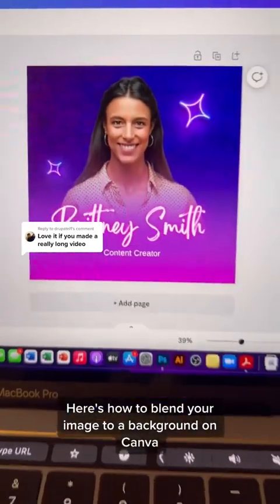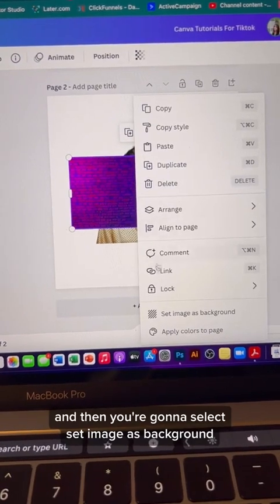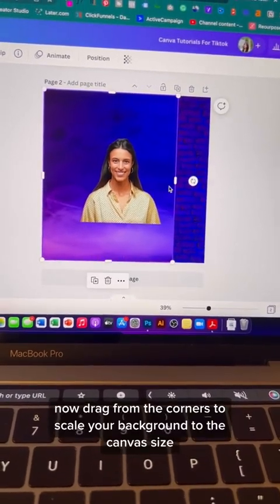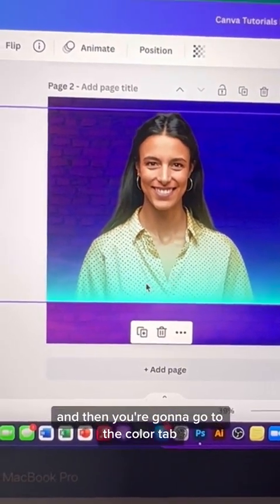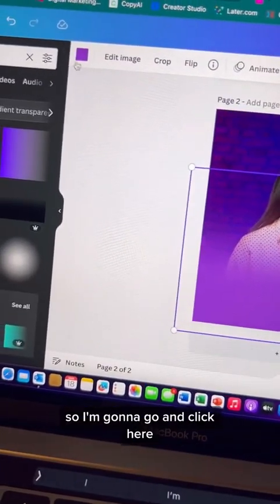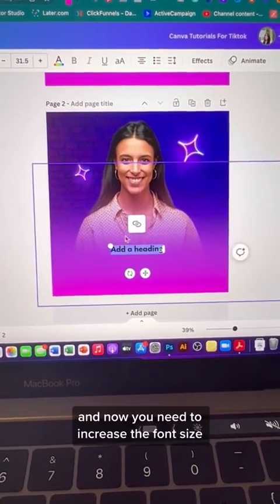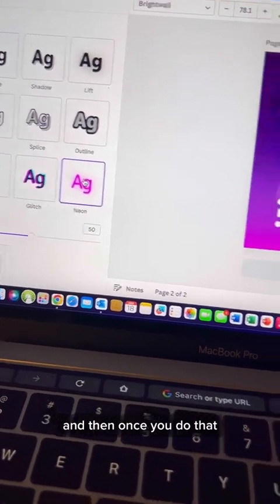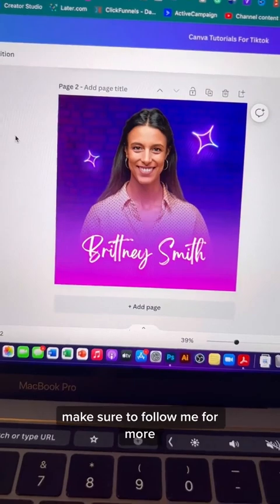Canva Tutorial For Beginners - How To Blend Images To Any Background On Canva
Here’s how to fade and blend images to any background on Canva.

In this Canva design tutorial for beginners, I will show you how to make a seamless design for social media using Canva’s blend features.

You can use this pretty handy Canva tip to create thumbstopping creatives for social media, online ads, brochures, website or landing page designs.

Hope this is helpful, make sure to follow me for more Canva design tips, Canva tips and tricks, social media content creation & digital marketing for online businesses 💁‍♀️

FREE RESOURCES 🛠️